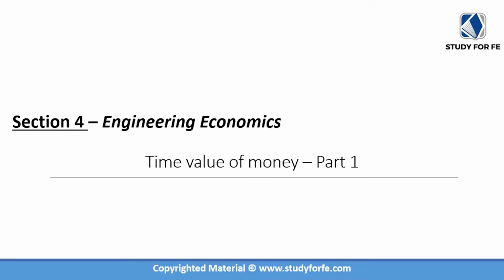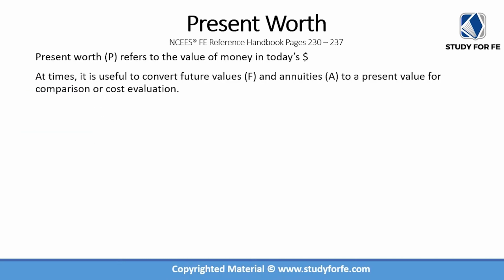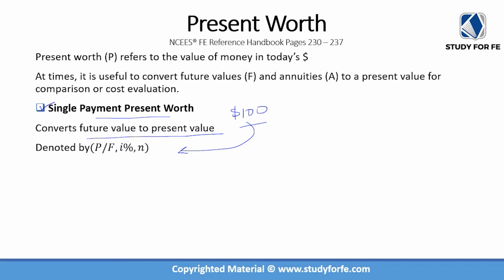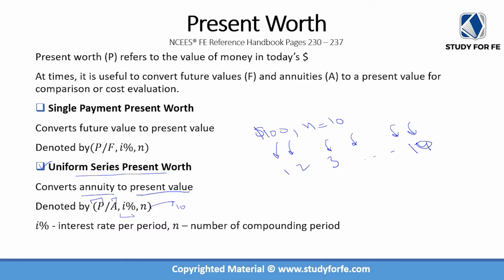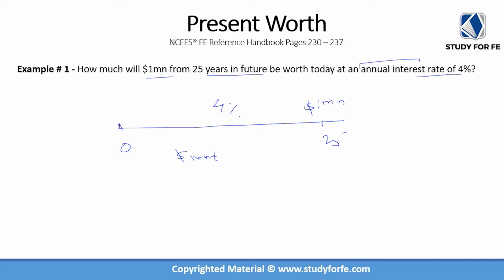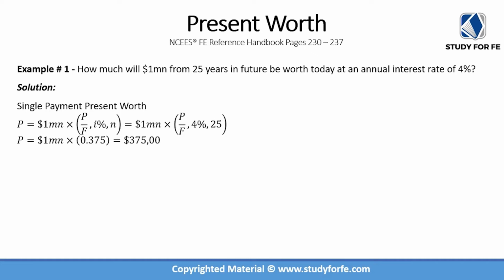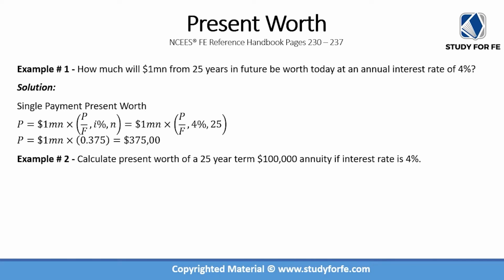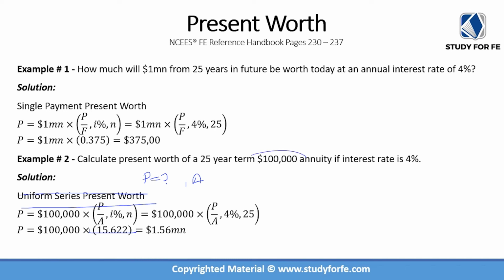Engineering Economics Lecture: Time Value of Money - Part 1 | FE Electrical and Computer Exam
Welcome to this free preview lecture from my on-demand FE Electrical and Computer Exam preparation course! In this video, we explore the Time Value of Money with a focus on Present Worth, a key concept in the Engineering Economics section. Learn how to calculate present worth, compare future values, and convert annuities into today's dollars with clear examples. If you found this lecture helpful, be sure to check out the full course, featuring 150+ lectures, quizzes, and a bonus computer-simulated practice exam to help you ace the FE Electrical exam!